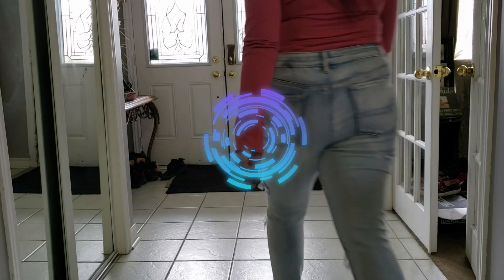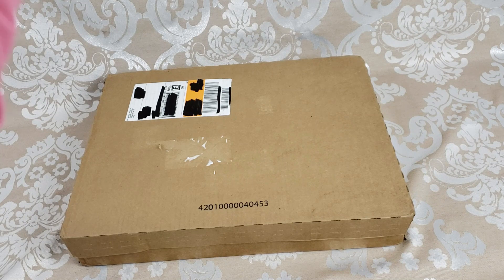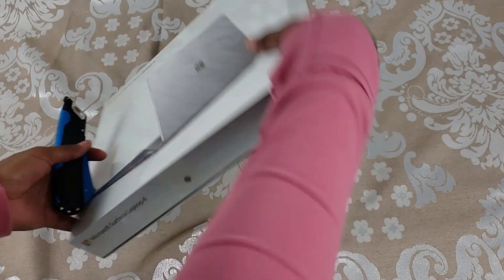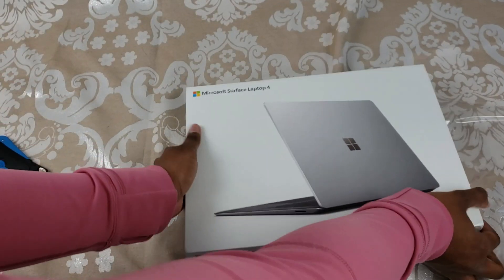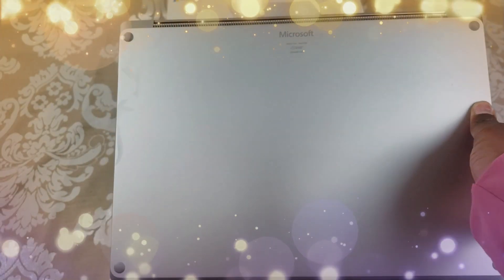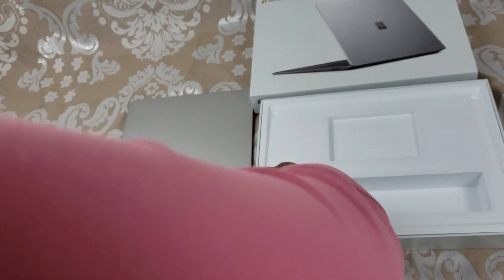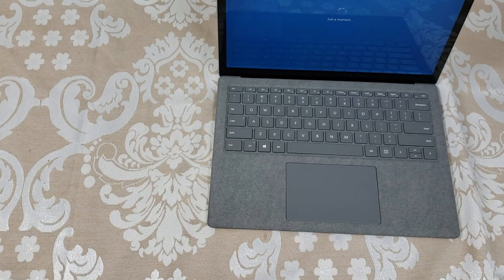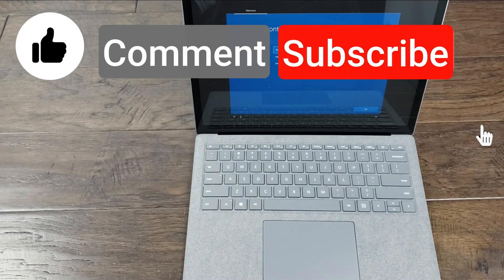Microsoft Surface Laptop 4 Unboxing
Hi everyone!

This is an unboxing of my 13.5" Microsoft Surface Laptop 4 AMD Ryzen 5 Surface Processor 256 GB SSD Memory 8GB Go RAM in Platinum Alcantara.

You'll help my channel grow & allow me to keep making videos for you!

Key Points ⏰
0:00 Intro
00:54 Specs
01:16 Unboxing

►Surface Laptop 4:
►Lexar 64GB USB C & USB 3.0 Memory Flash Drive CANADA:
►Lexar 64GB USB C & USB 3.0 Memory Flash Drive USA: